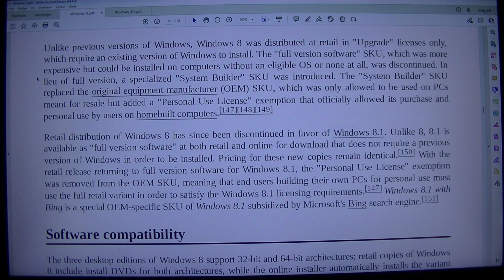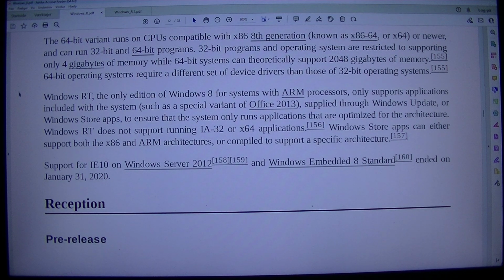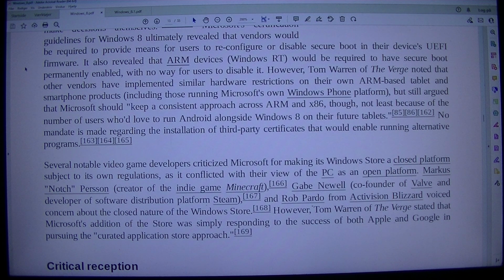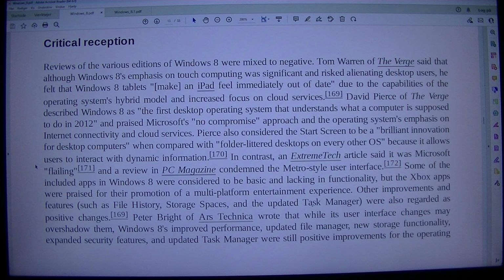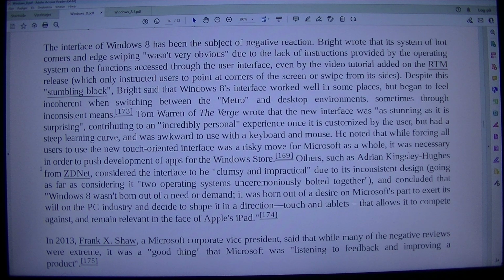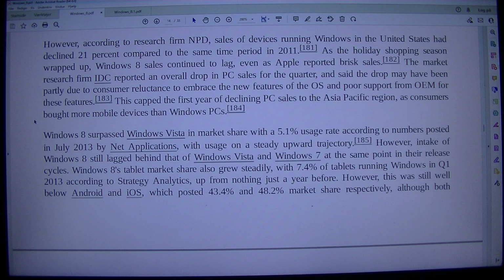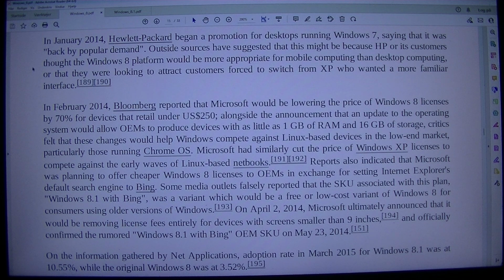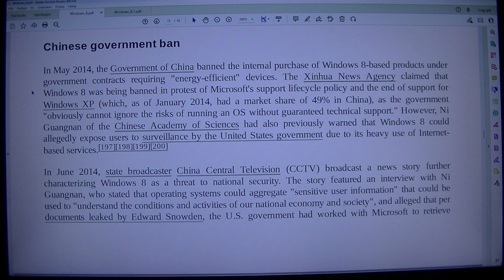MongoTV_8847 - LOOKING AT GAMER PC HARDWARE - Part 1042 - Windows 8 - Microsoft